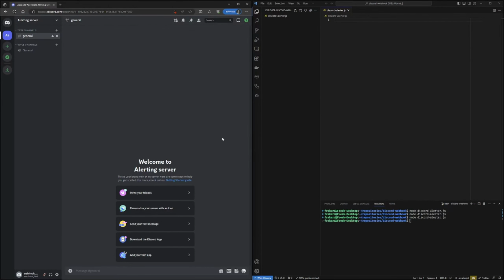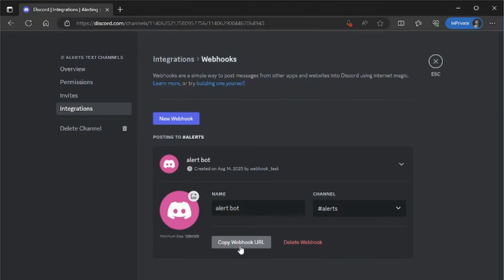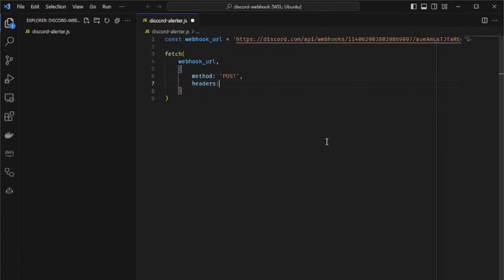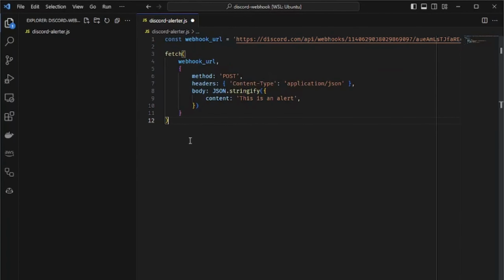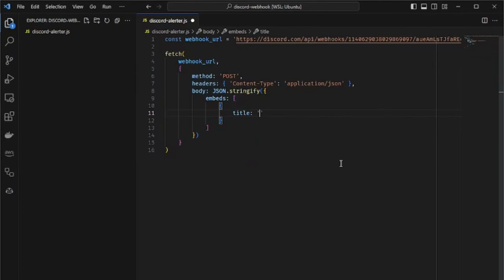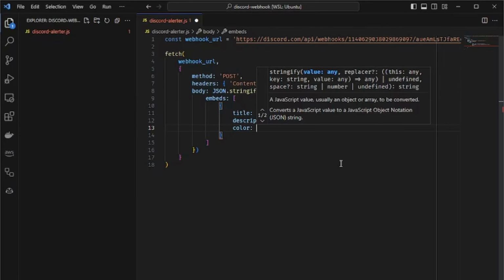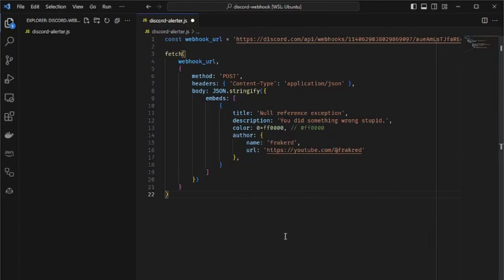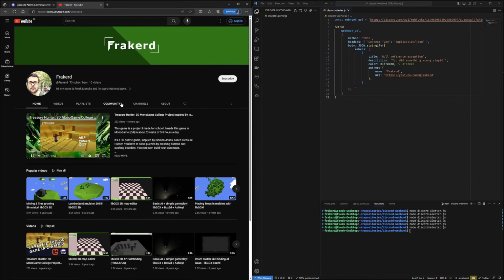Leveling Up with Discord Webhooks: Sending Alerts for Gamers and Programmers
Get ready to send messages straight from your code, and get notifications through Discord!

In this video, we're diving into the world of code-driven notifications using discord webhooks. We'll show you how to use simple javascript code to send messages to a Discord channel!

Also, check out this Medium article where I go more in-depth on Discord webhooks:

Chapters
0:00 Introduction to webhooks
0:46 Creating a webhook
1:42 Sending a simple message
3:29 Sending an embed
5:54 Outro